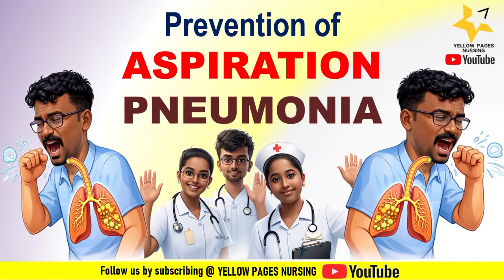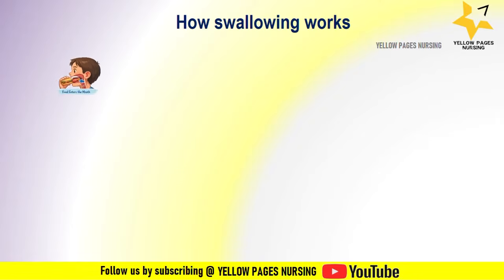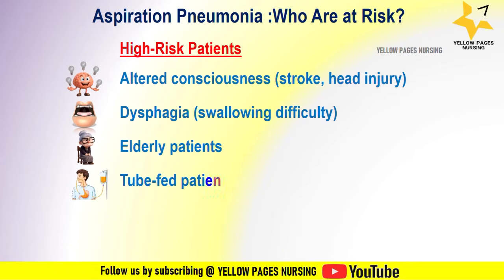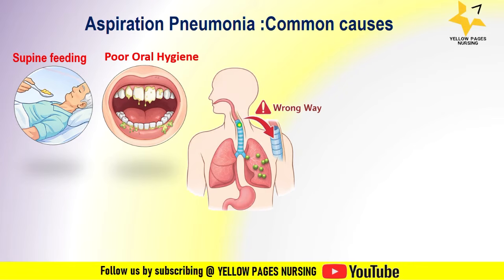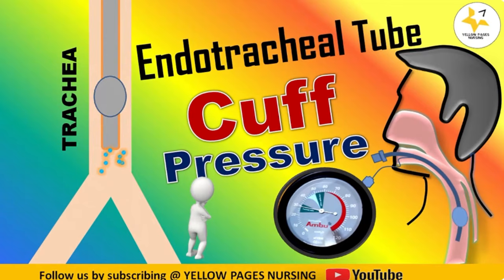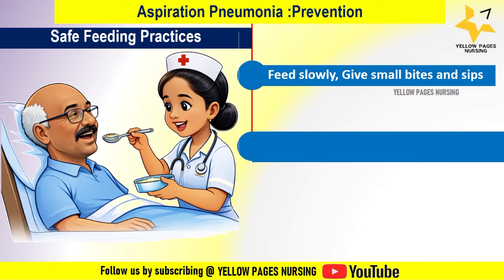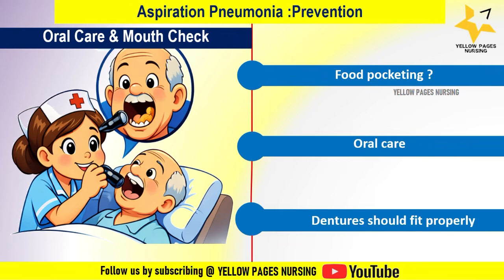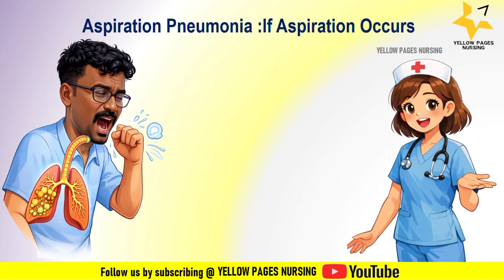Prevention of Aspiration Pneumonia | Nursing Care Made Easy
Aspiration pneumonia occurs when food, liquid, saliva, or vomit enters the lungs instead of the stomach. It is common in patients with swallowing problems, stroke, unconsciousness, or feeding tubes.

In this video/lecture, we explain the prevention of aspiration pneumonia in simple nursing steps.

Topics covered:

What is aspiration pneumonia

Risk factors

Prevention strategies in nursing care

Proper patient positioning

Safe feeding techniques

Oral hygiene importance

Monitoring high-risk patients

This video is helpful for nursing students, medical students, caregivers, and healthcare professionals preparing for exams or clinical practice.